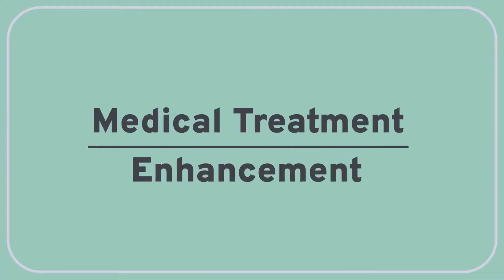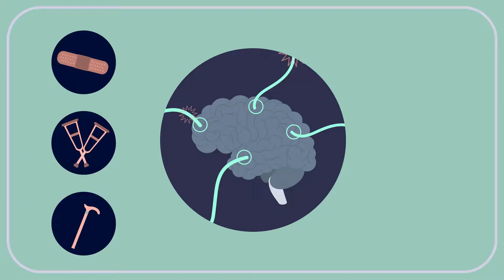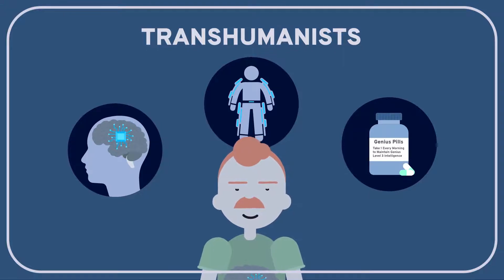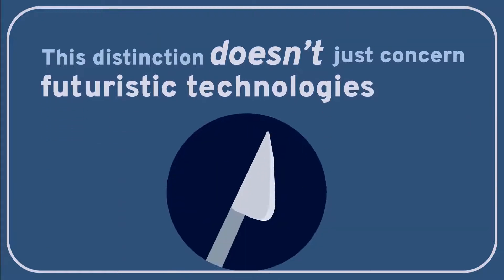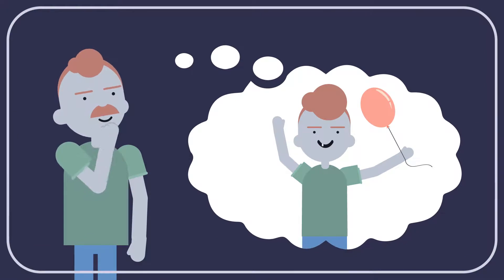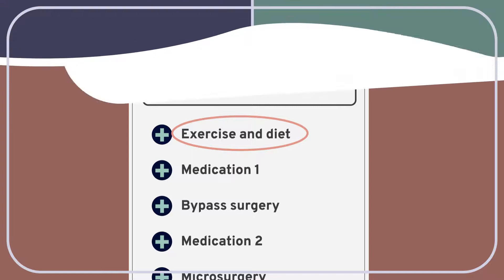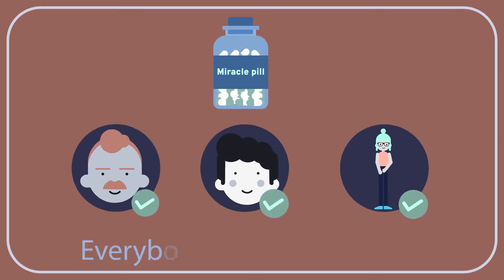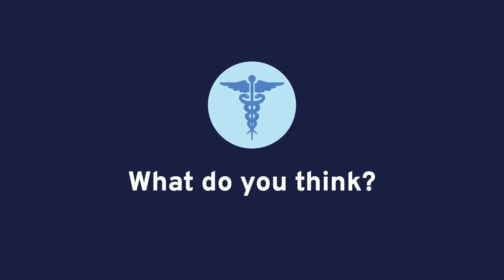PHILOSOPHY - BIOETHICS 7: What Is Biomedical Enhancement?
In this Wireless Philosophy video, we consider various biomedical tools and techniques for improving our bodies or capacities, asking why certain improvements are welcomed as medical “treatments” while others, usually generating more ethical controversy, are classified as “enhancements.” What grounds this distinction, and does it give us good reason to worry about the growing development and use of technologies for the purposes of biomedical enhancement?

View our Democracy learning module and other videos in this series